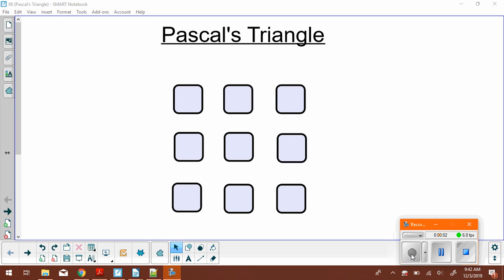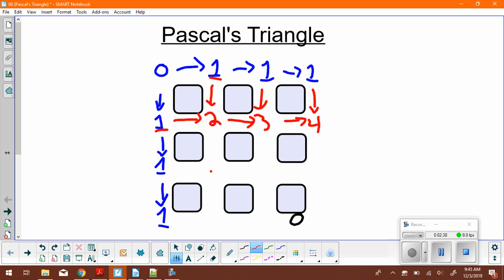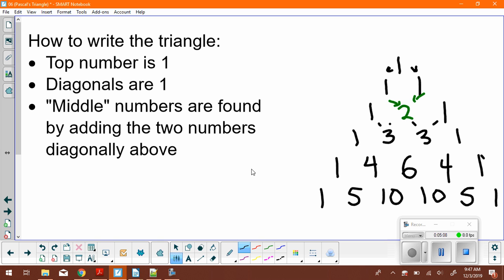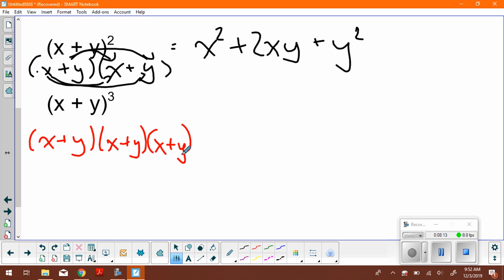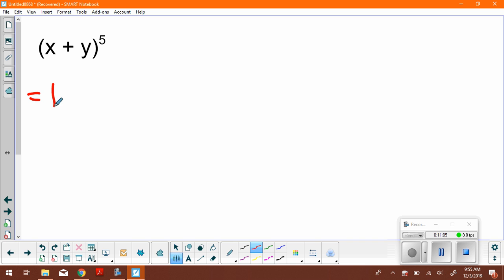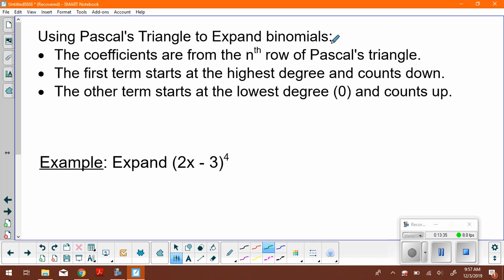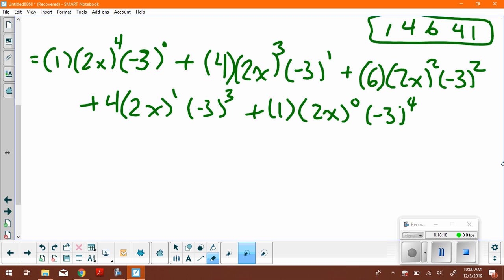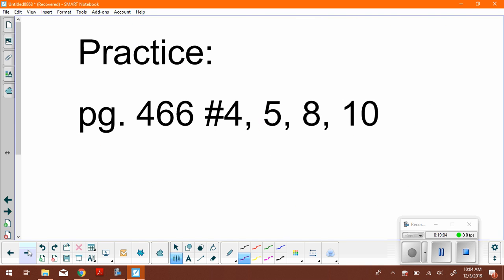06 Pascal's Triangle MCR 3U Dec 4th